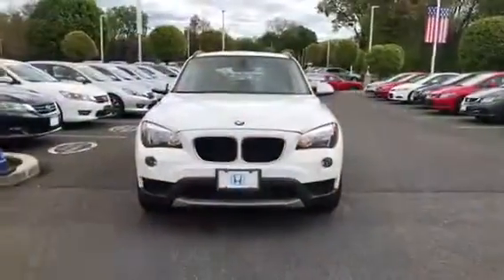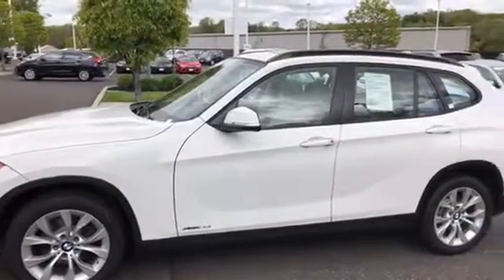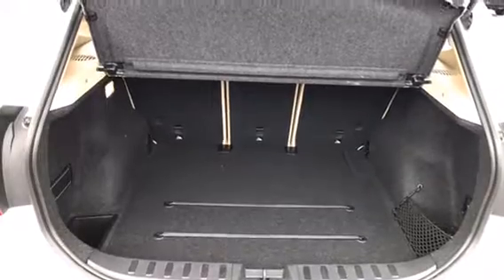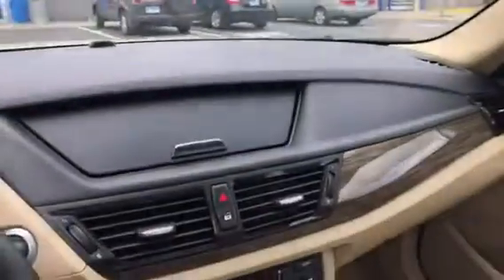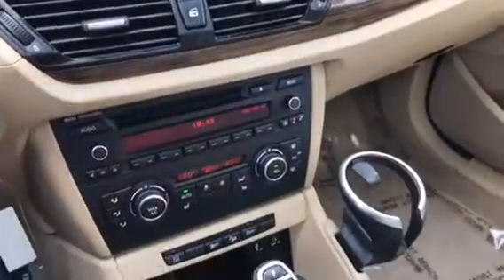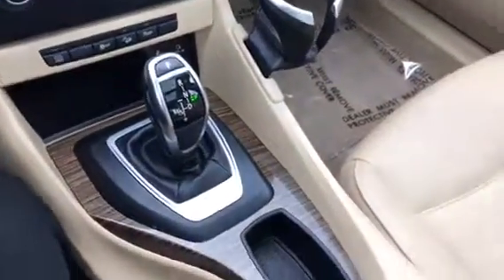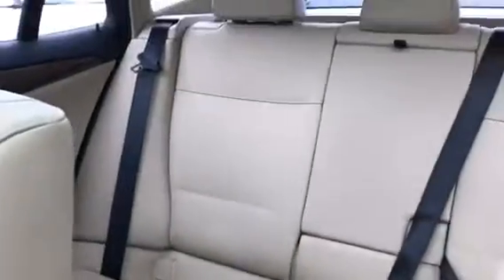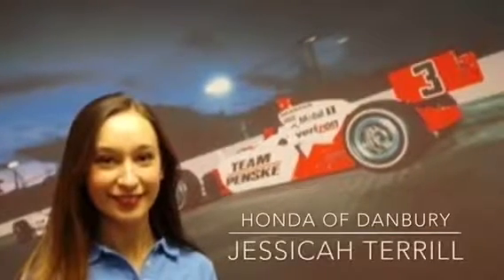Your 2014 BMW X1 - Jessicah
A video for Chris, enjoy!